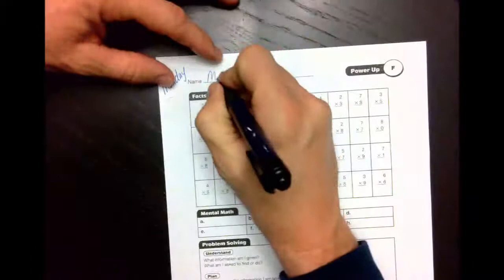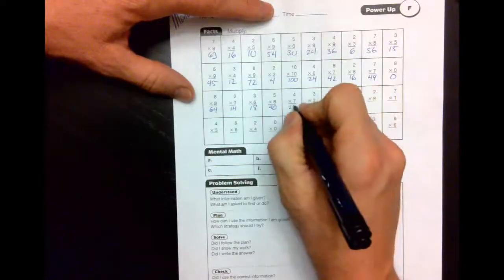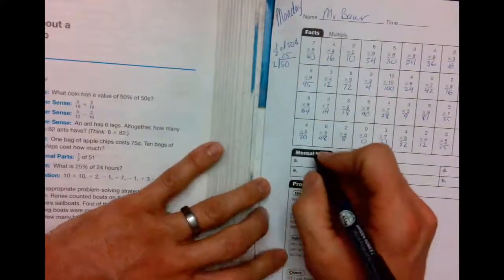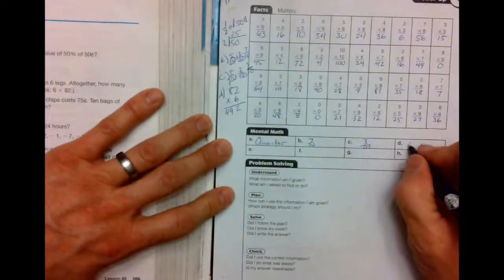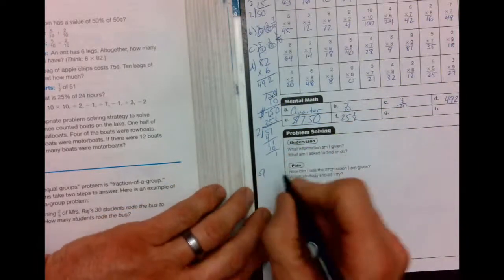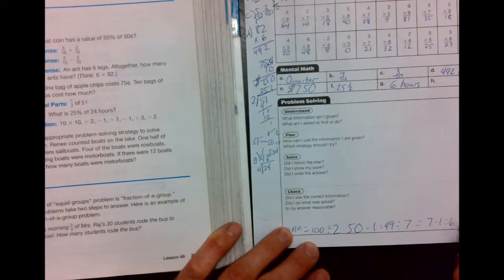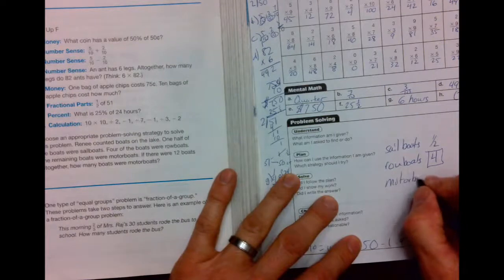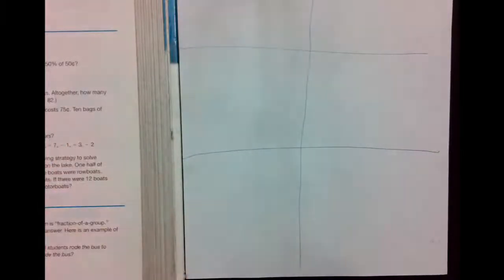Power up 46 Monday